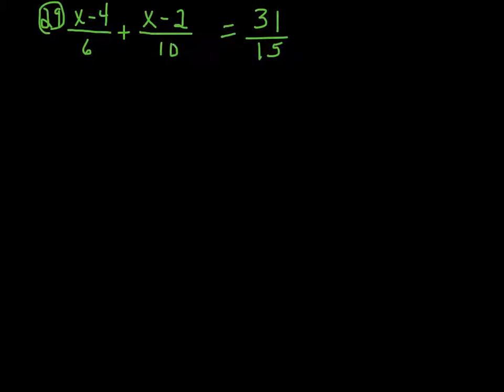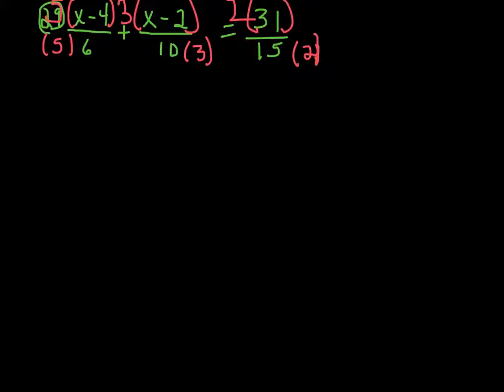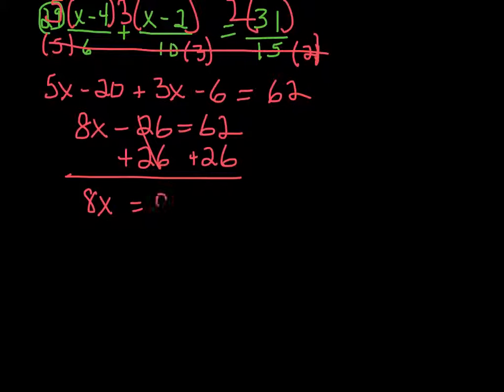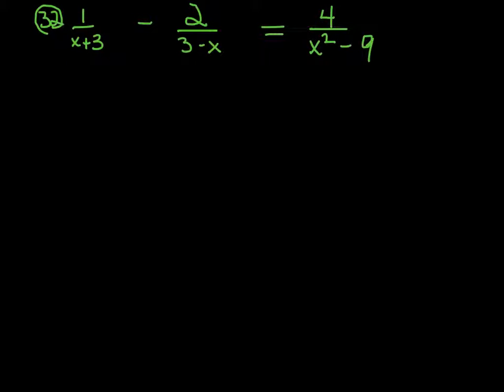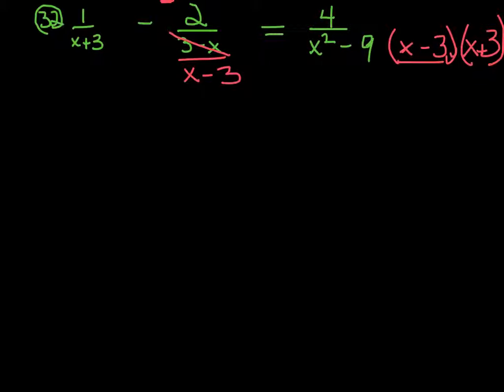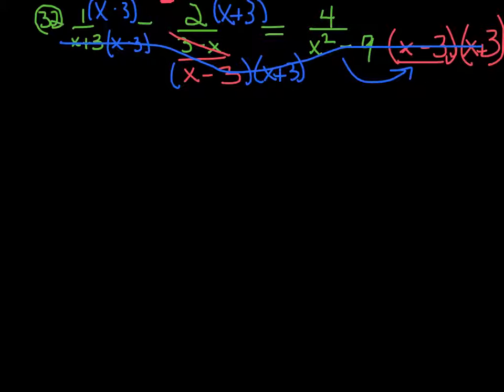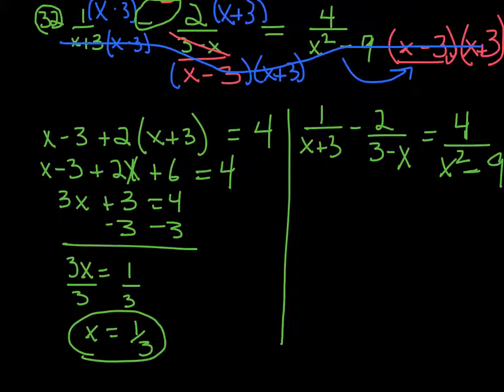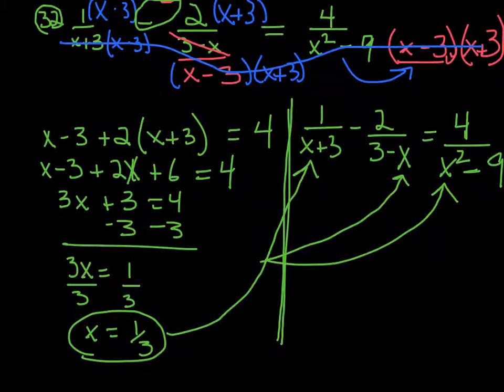Solving Fractional Equations CC